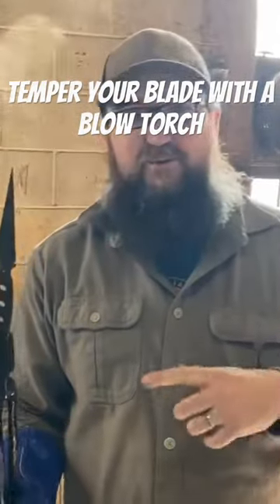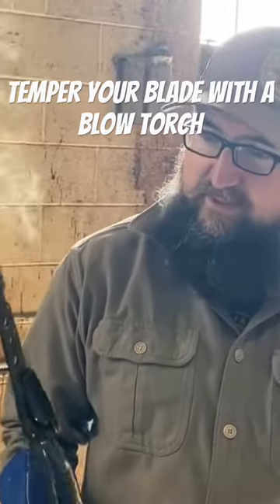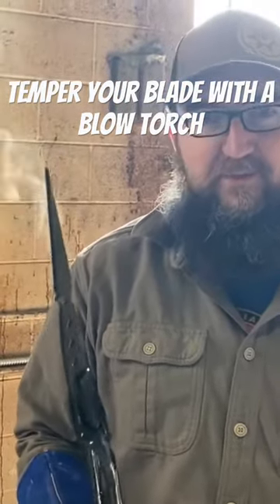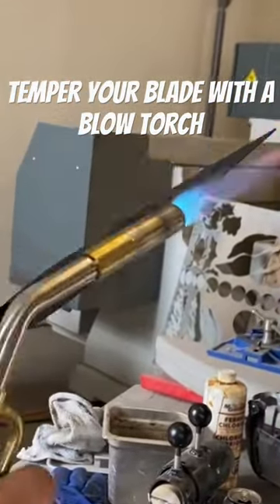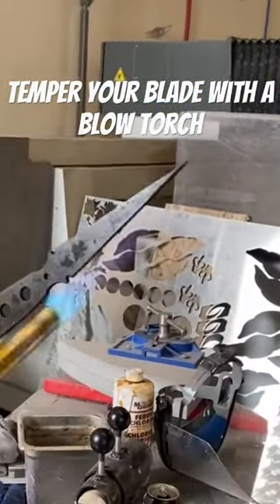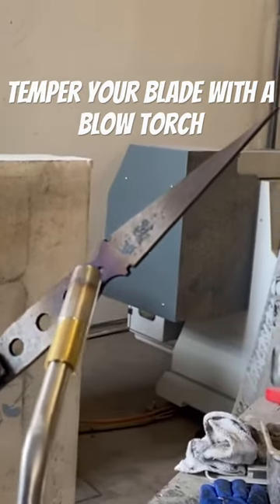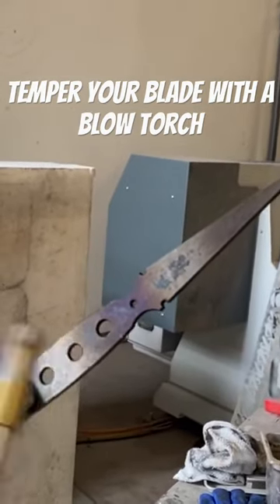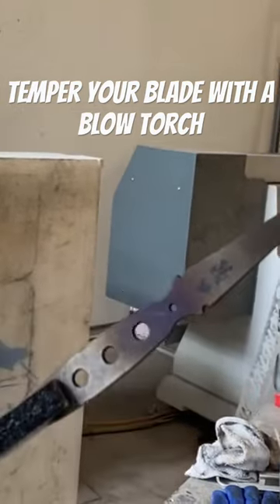How To Temper Your Blade With a Blow Torch